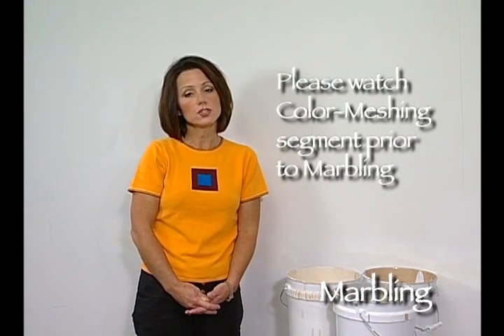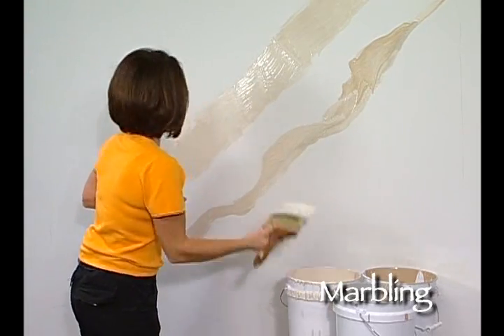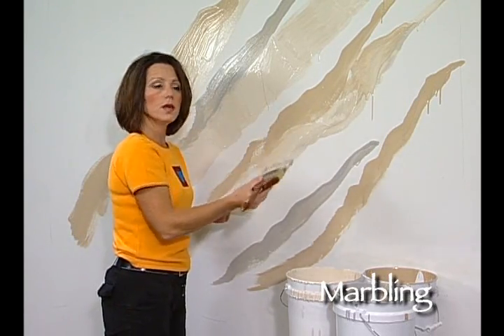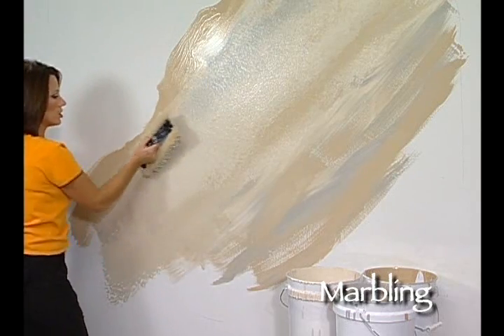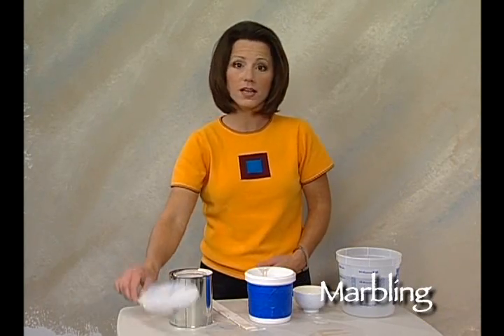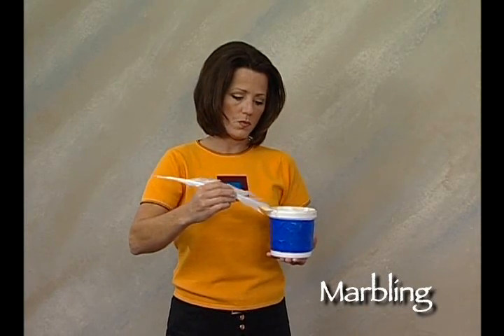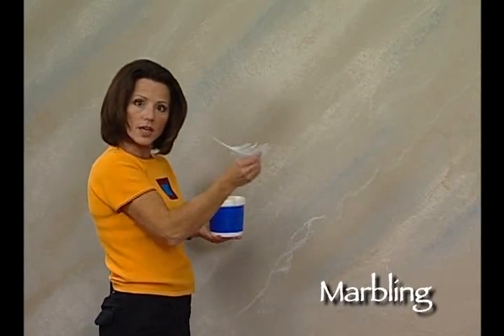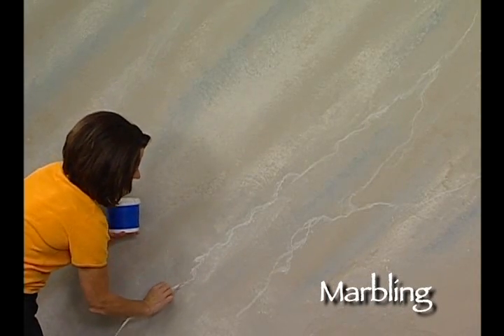How-To Faux Painting - Marbling Technique by The Woolie (How To Paint Walls)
We've just uploaded a whole new website!!

You can easily find Step-by-Step Faux Finishing Instructions, Consumer Product Ratings of our faux finishing tools, Sale Prices that start today, Better tool and technique instructions, and direct links to purchasing our faux finishing tools.

As always, thank you for your incredible support for our small company that does BIG things. Thanks to You!

Barbie
President/CEO/Creator of The Woolie Faux Finishing Paint Tools
(and your video host on The Woolie YouTube Videos)

New faux painting faux finish types, faux finish colors, faux painting techniques, faux finish.  Glaze faux paint ideas, styles, and decor.  Woolie faux painting, faux finish - how to rag painting, rag rolling, the best faux how to faux.  How to paint with the woolie paint, The Woolie faux with the woolie tools.  How to Woolie.